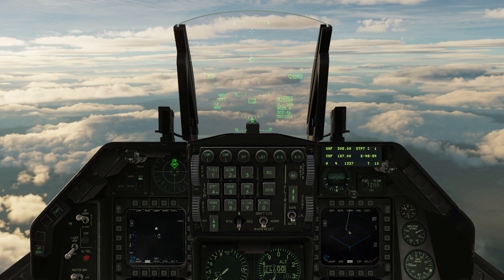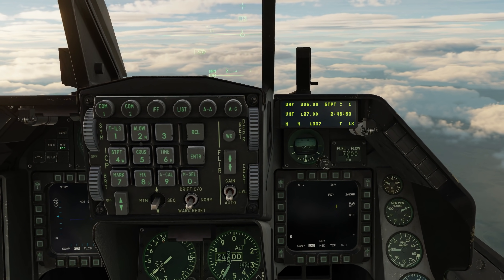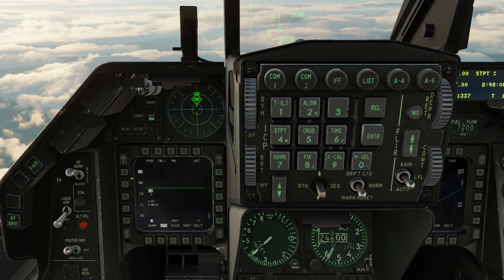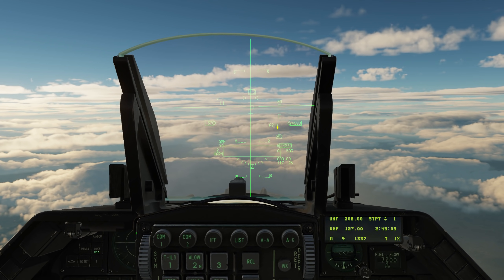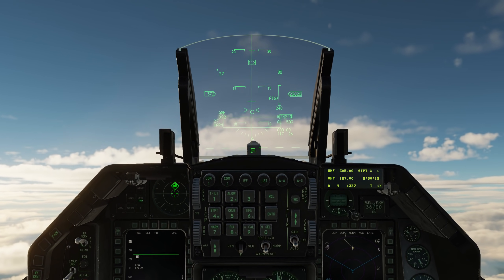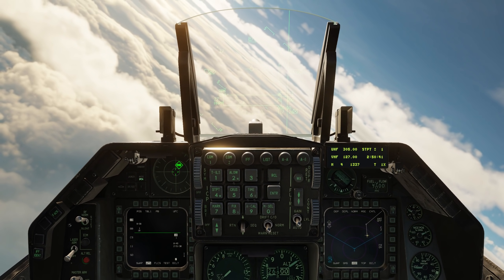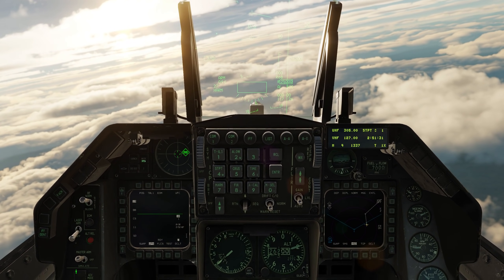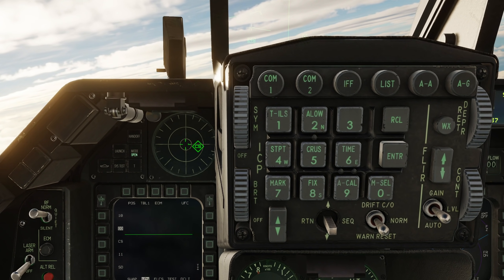DCS: F-16C Viper | New HARM Position Modes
In the next update for the Viper, we will introduce two new submodes for the Position mode for the AGM-88C HARM. These are the Equation of Motion (EOM) and Pre-Briefed (PB) submodes. Both new submodes allow greater engagement range and loft angle assists. Additionally, EOM allows potent off-axis HARM engagements.